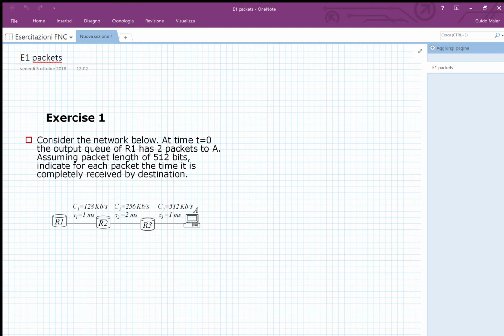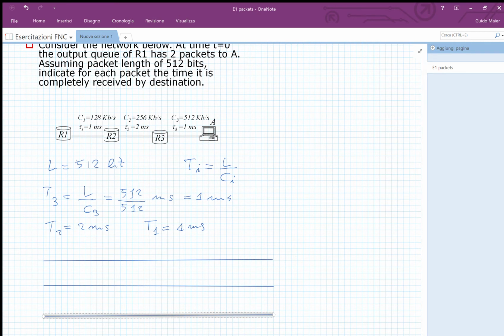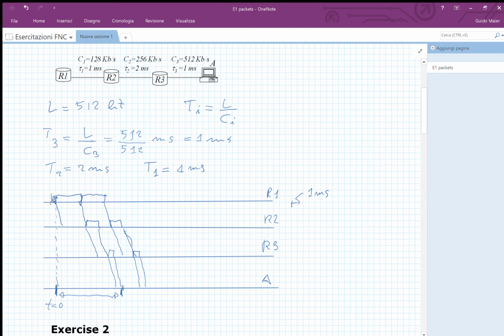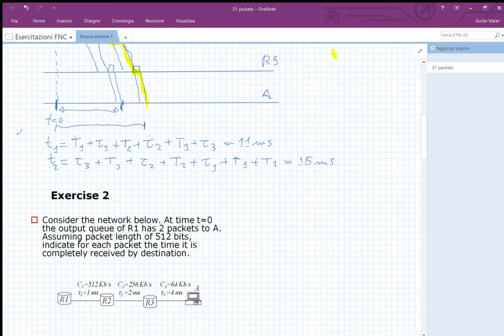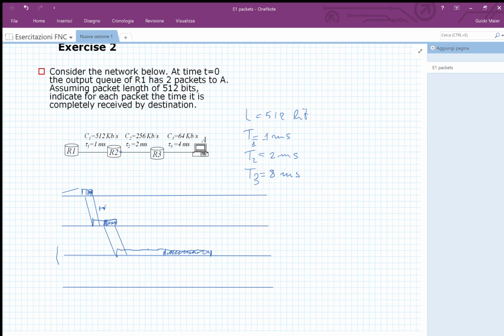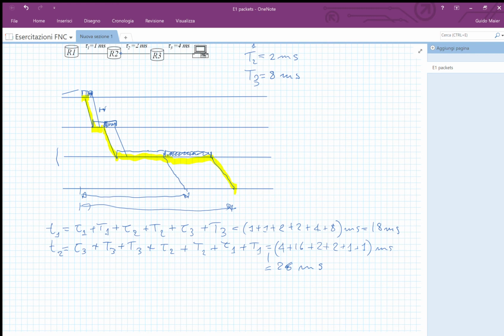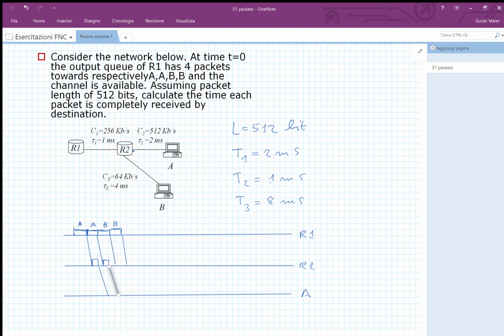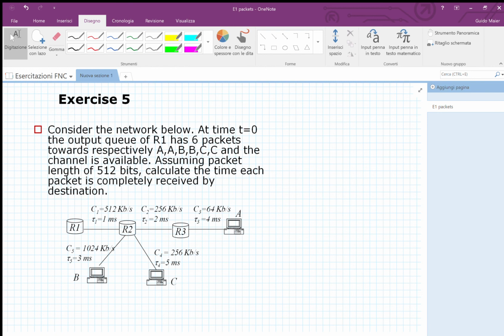E1 packets 05 10 2018